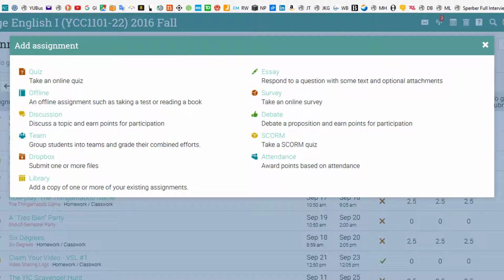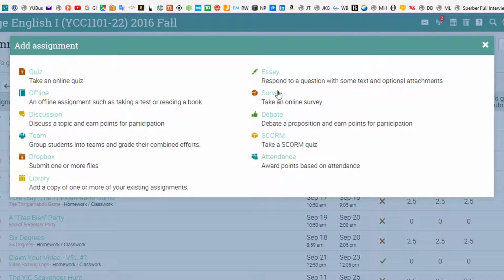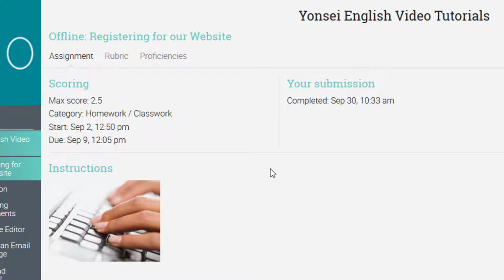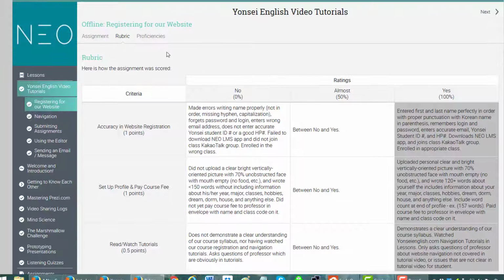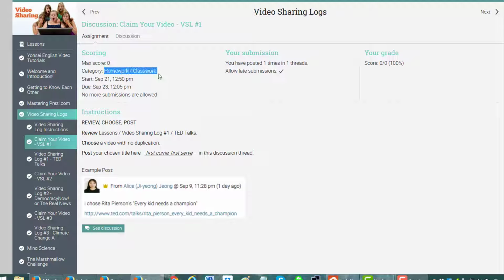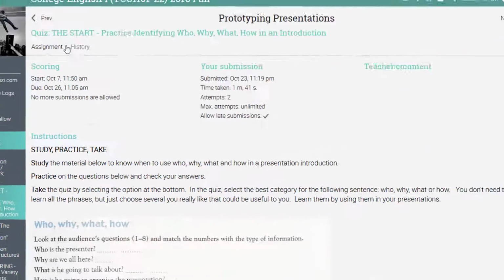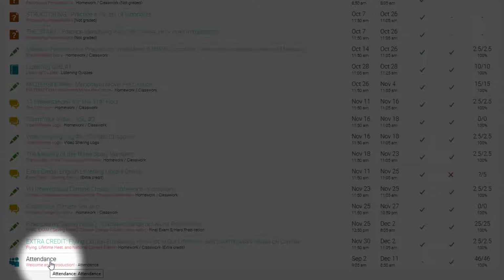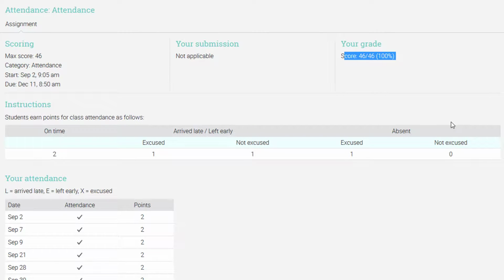Yonseienglish.com Tutorial Video - Submitting Assignments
This yonseienglish.com video is a tutorial on how to submit assignments using NEO LMS. For more videos like this, visit yonseienglish on YouTube.